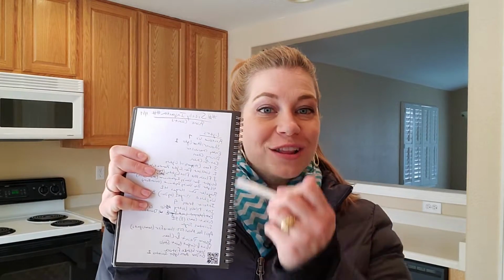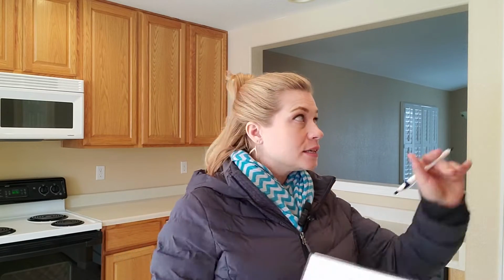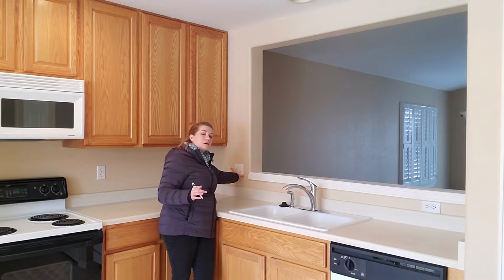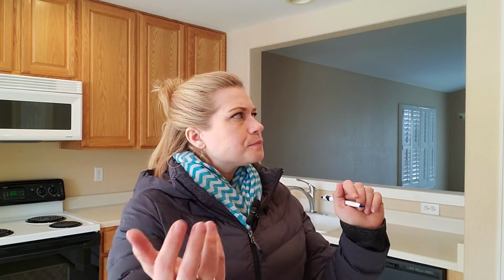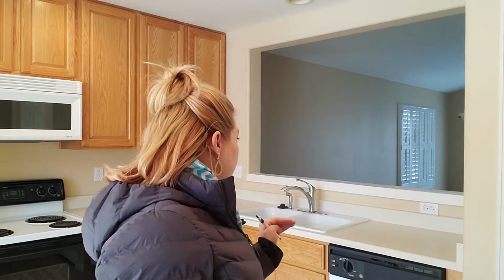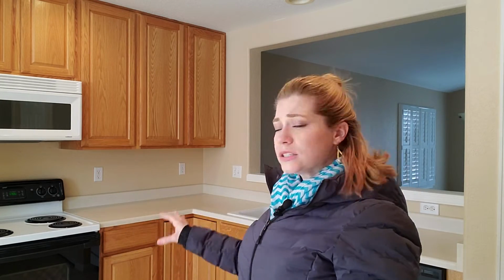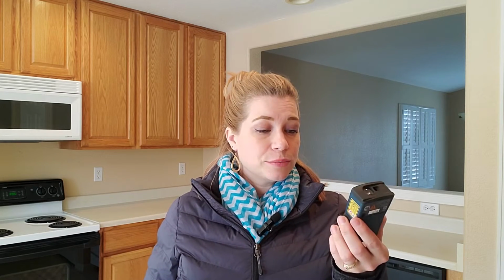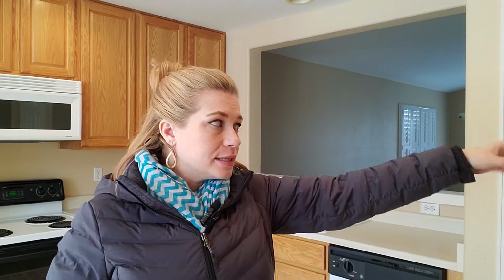Rental Property Inspection Checklist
For a rental property, TIME IS MONEY!  So take advantage during the home inspection and make a list of everything you are looking to change or buy. This will save you time and money later by limiting the time the property is not available for rent, reducing your vacancy rate, and saving you MULTIPLE trips to Home Depot.

Chapters:
0:00 Intro
0:37 Property Condition
1:52 What Do You Need to Buy?
6:11 Video Walkthroughs
7:14 Make a List Before Closing
9:33 Measurements & Item Quantities
12:30 Time is Expensive
13:22 TLDR Summary
13:52 How I Can Help

Hi, I'm Stacie Duffy, Realtor®, engineer, and passionate about helping people.  I'm a Realtor® with Novella, serving the South Denver Metro area.  My primary goal is to help people accomplish their Real Estate goals while educating, being a true professional, and providing superior customer service and knowledge throughout the process.

If you need help buying or selling and want me to make recommendations of a Realtor in your area that would be a good fit for you, I'm am happy to do that as well.  I have a great network of professionals that in many places and want to make sure you have the RIGHT person helping you.

Social Media @RealtorStacie